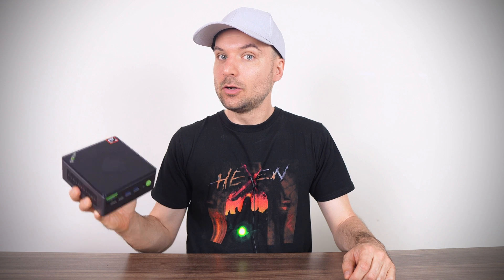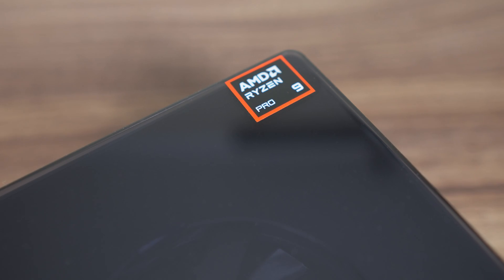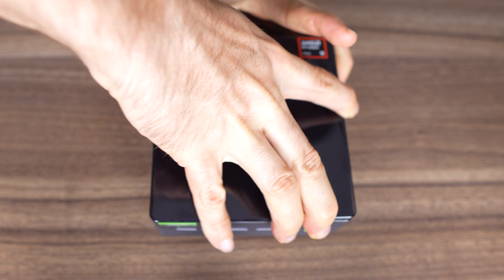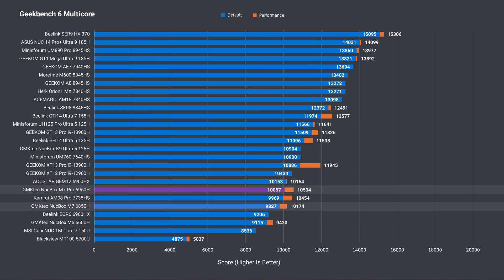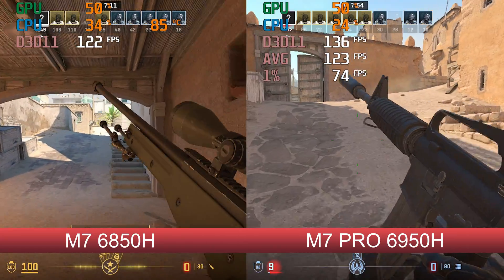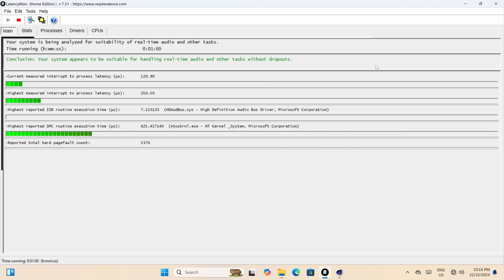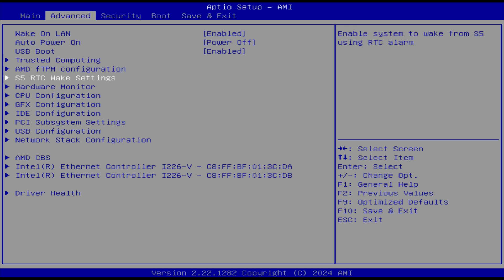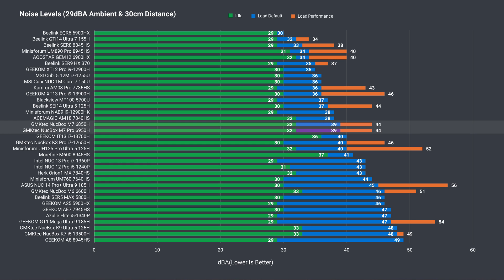Gamers Rejoice! GMKtec M7 Pro is a GREAT Choice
In this video we check out GMKtec M7 Pro mini PC featuring AMD's Ryzen 6950H Pro. This value option comes with an OCulink port, metal case and dual USB4.

Shop online (Thanks for supporting the channel):

► Amazon US 1TB Model (Amazon)
► Amazon US 2TB Model (Amazon)
► Amazon Canada (Amazon)
► Amazon Australia (Amazon)
► Amazon UK (Amazon)
► Amazon Germany (Amazon)
► Amazon Other Countries (Amazon)

EaseUS Disk Copy is a super easy to use disk cloning software for your storage drives.

OCuP4V2 eGPU Dock

00:00 - Pro Model
00:52 - Specs & Features
02:58 - Opening It Up
03:50 - Benchmarks
04:58 - Games & Emulators
07:50 - Video/Audio Editing
08:14 - BIOS, Power, Temps & Noise
10:11 - Conclusion